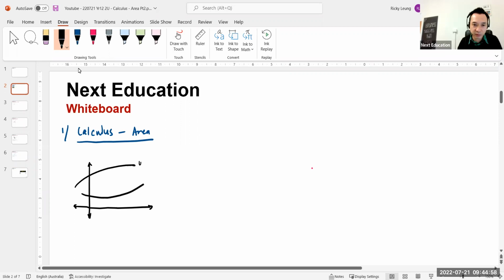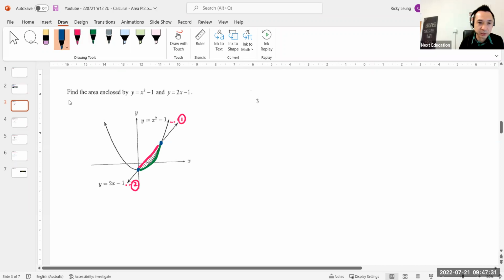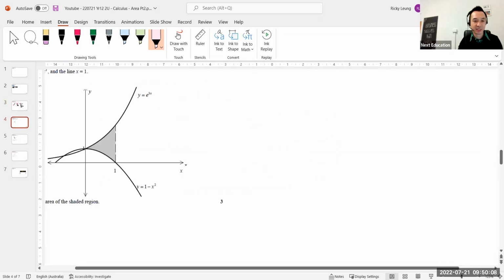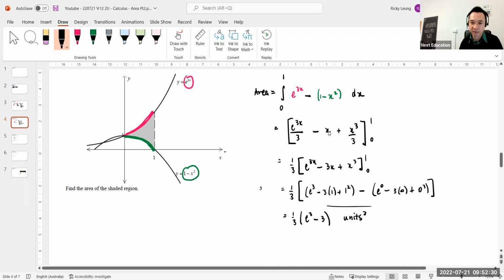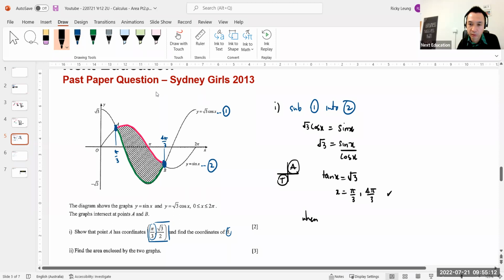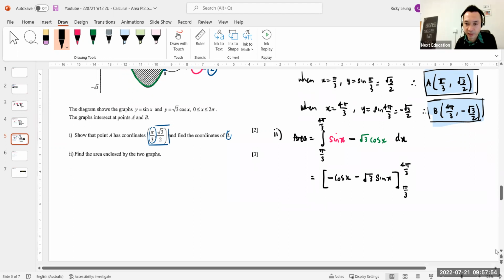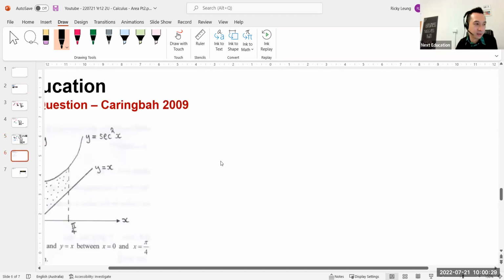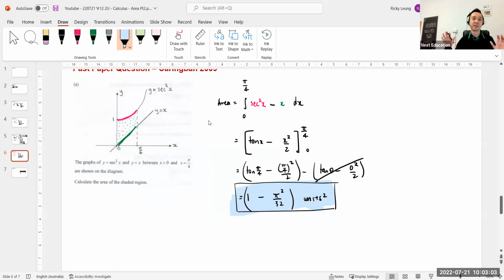HSC Year 12 Advanced (2U) - Calculus - Area under the curve (between two curves) - Part 2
This video is the second instalment of the Calculus - Area under the curve topic in the Year 12 Advanced syllabus.

This video covers past paper questions that involve calculating the area between two curves using Calculus. The next video will aim to cover other different past paper questions.